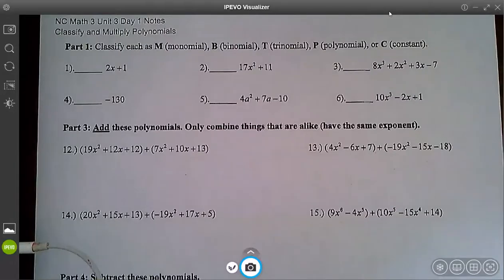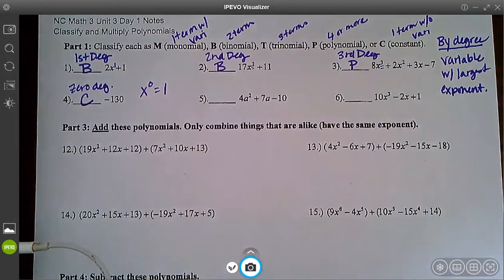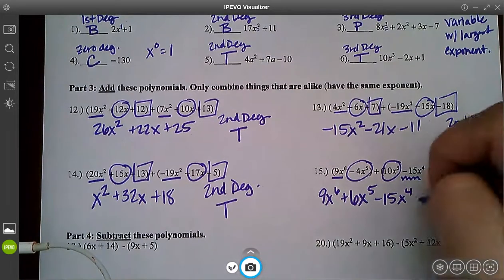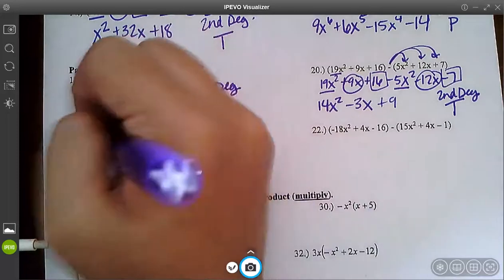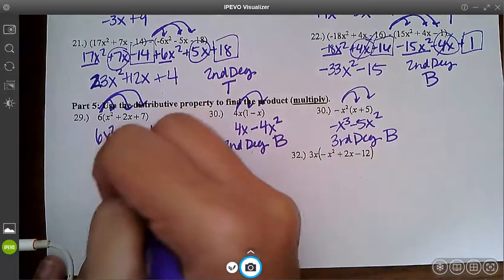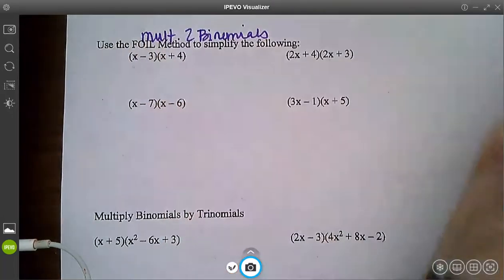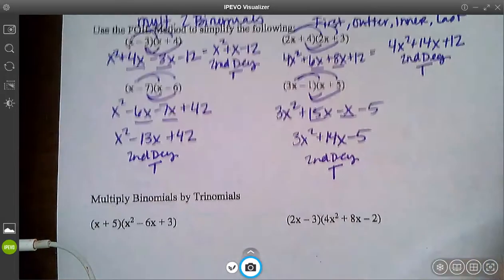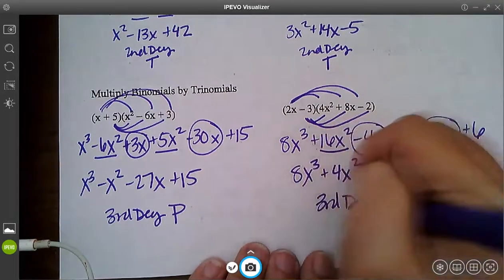Math 3 - Classify & Multiply Polynomials - Unit 3